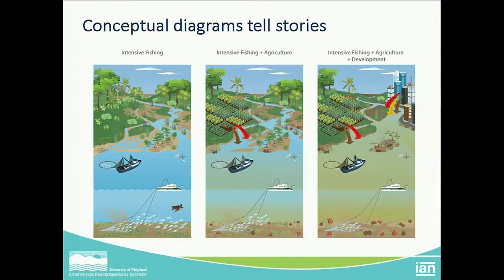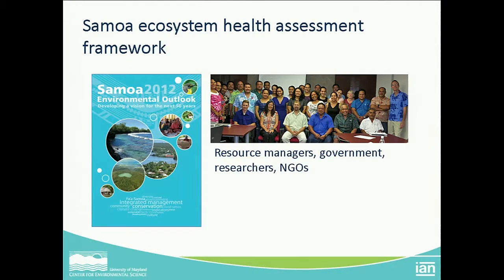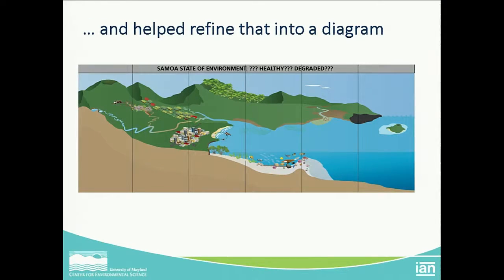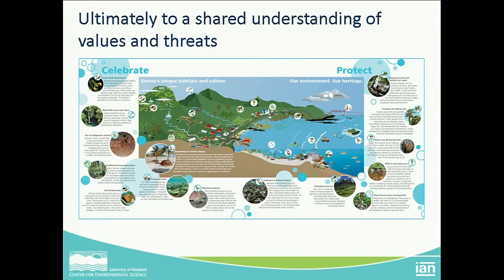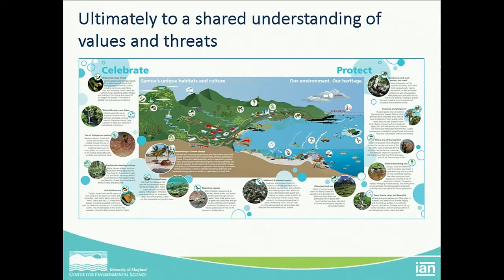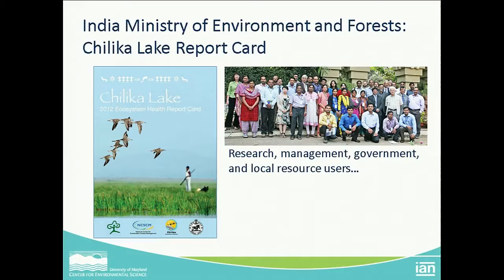CommOCEAN2016 - Kelsey Heath (UMCES)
Visual science communication development as a process for active stakeholder engagement

Presentation by Kelsey Heath (University of Maryland Center for Environmental Science - UMCES) in the session "Social media and graphics" at the international conference CommOCEAN2016 on 7 December 2016 in Bruges, Belgium.